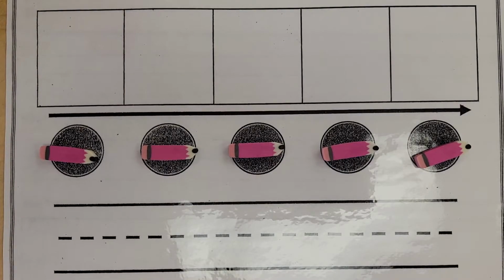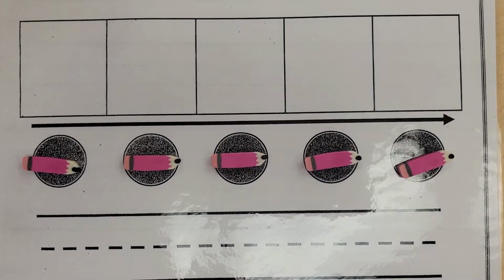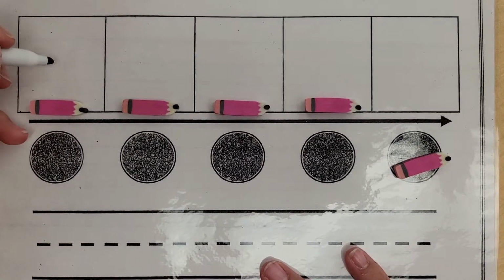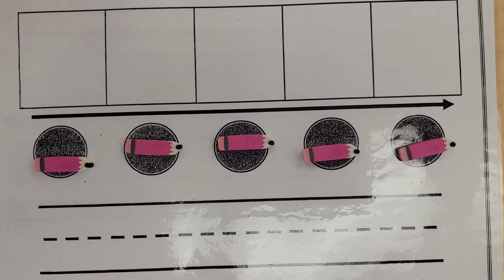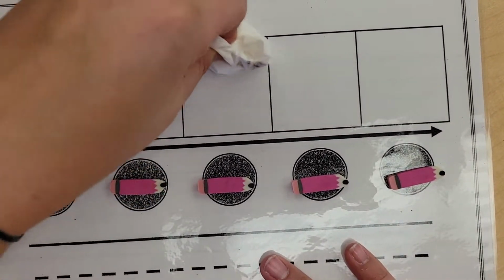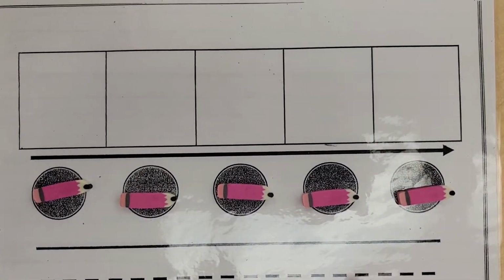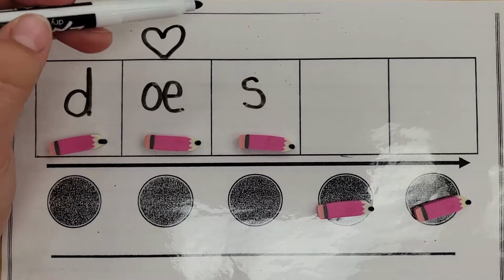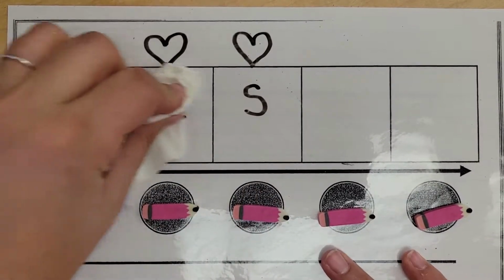Phoneme-Grapheme Mapping Instructions for home use